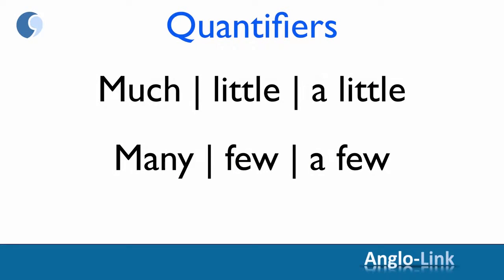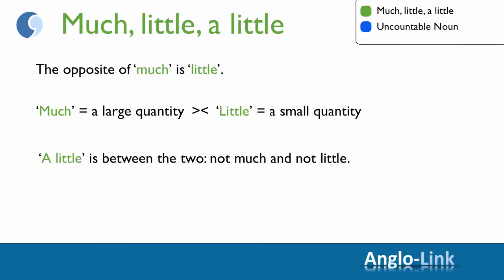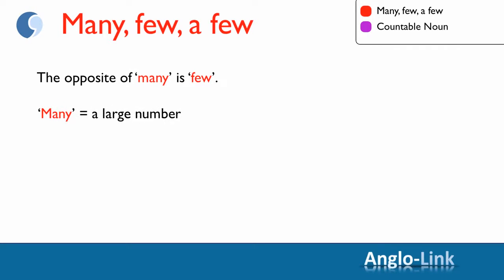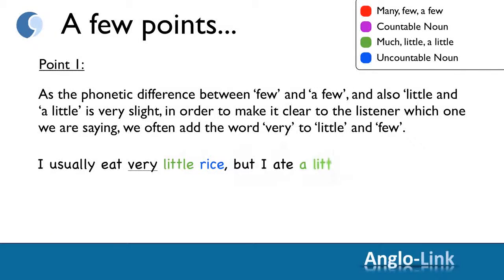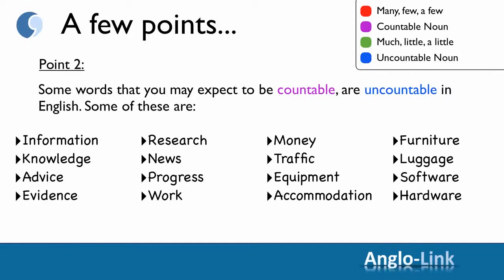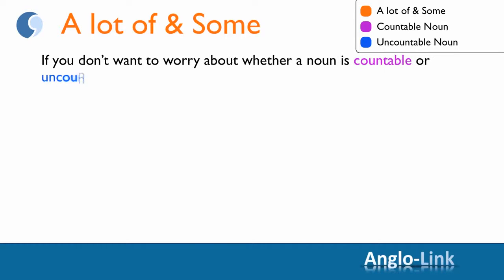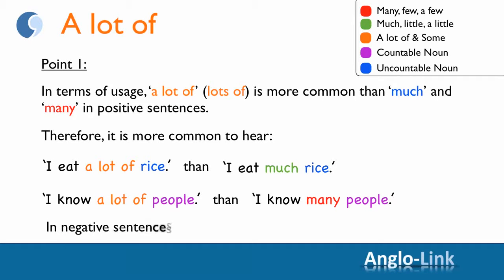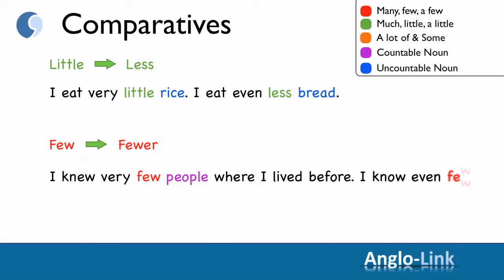21 May 2020